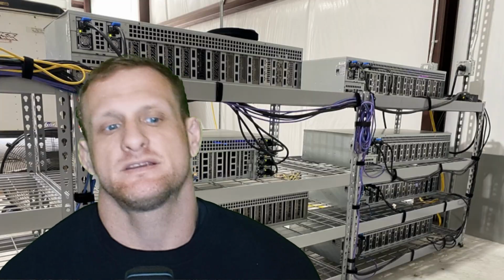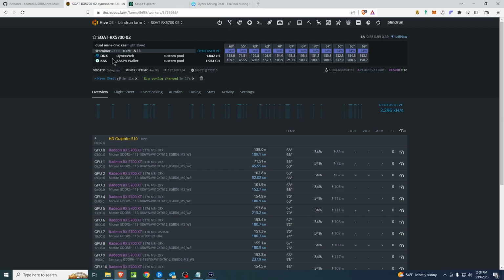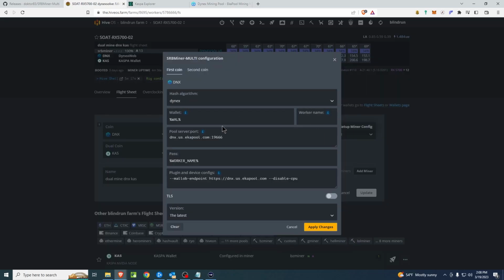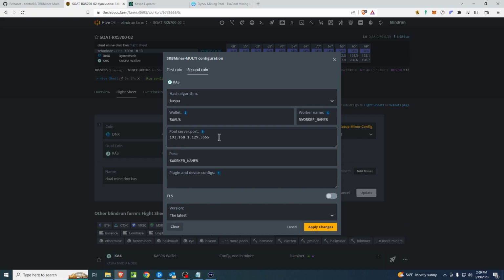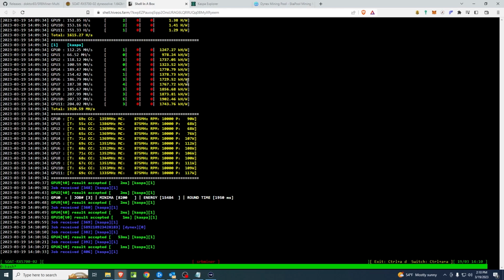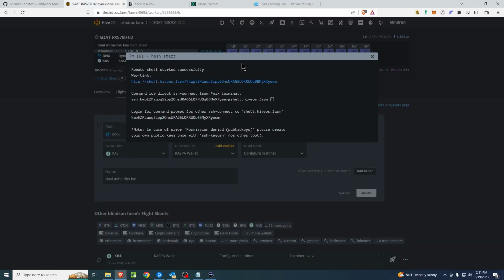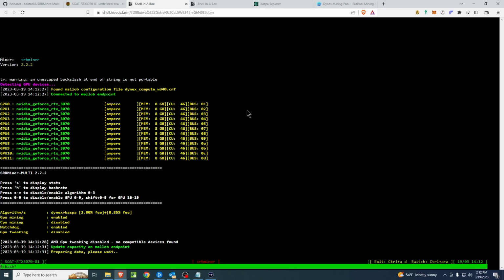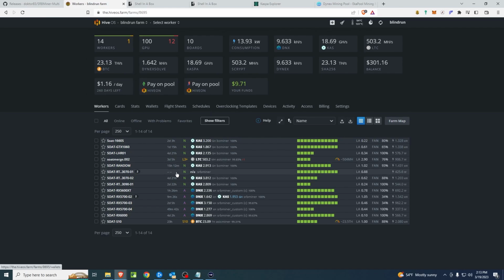How To Dual Mine Dynex and Kaspa | HiveOS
Ergo Address: 9fCyhudURbDSA2qi9k3sh1LgbHwyFwT6fck7wQW2YYWk9xR1miN
ETH Address: 0x8446b70aA05c811d7bF590e6EDE3d90C00391FcE
ETC Address: 0x8446b70aA05c811d7bF590e6EDE3d90C00391FcE
ZIL Address: zil135ajqdgf9mj6r50e8t28p98xvsss8ay7cppyx5